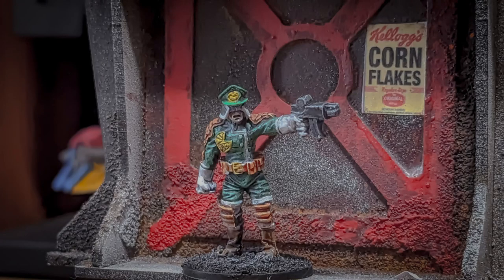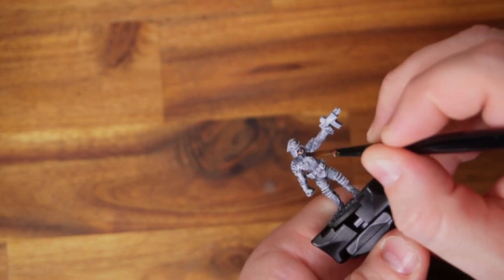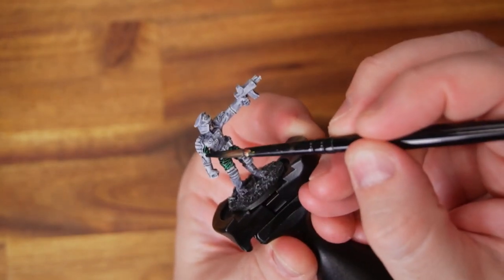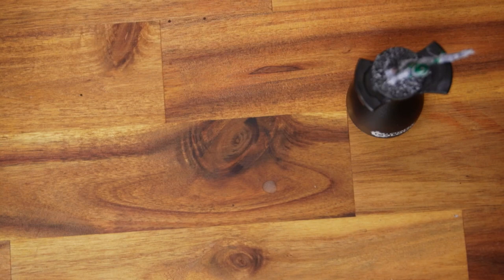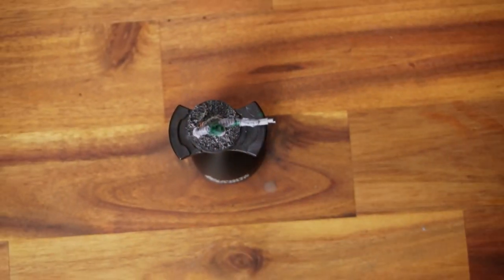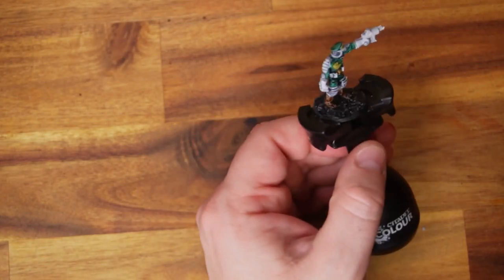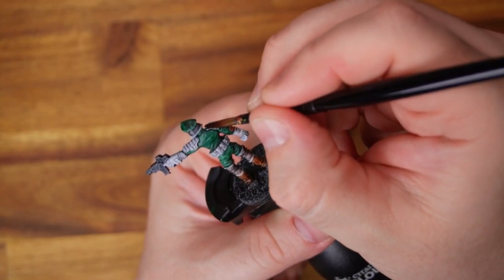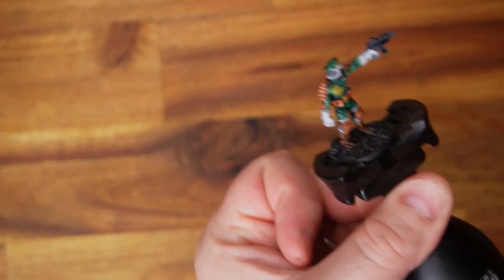Mongoose Publishing & 2000 AD - OZ Judge for Judge Dredd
Today we are doing a quick and dirty tabletop-ready paint job on this @MongoosePublishingLtd and @2000ADcomics OZ Judge Miniature for Judge Dredd games.

I plan to use him in the newer Judge Dredd I Am The Law game by @warlordgamesand work out some RPG rules for him to use in the 1980s GW Roleplay game.

Oz is postwar Australia, dominated by the Sydney-Melbourne Conurb megacity. Several other cities and towns exist outside of the conurb. It is part of the Hiroshima Accord.

The centre of the country is the Radback: a vast nuclear desert.

Ozzers are known for being laid back and irreverent, and their society is one of the most accessible and relaxed on Earth. Skysurf legend Chopper took sanctuary there as a result.

The Oz Judges boast they'll "take anyone," even considering foreign citizens or ex-criminals. Cloning and training children are not done. Judges are also extremely laidback and casual. This makes many foreign Judges, including Dredd, see them as undisciplined.

The Oz Judges are a highly efficient force that believes in getting on with their citizens. They will turn a blind eye to certain discretions and don't take some of the more authoritarian tacts of their foreign counterparts. In 2109, Oz Judges could 'arrest Dredd,' so he couldn't interfere with Supersurf: a trick that was convincing enough to fool the Judda. When it comes to combat, Oz Judges have been lethally effective. The early Justice Department had no qualms about deporting and assaulting mutants.

Unlike most megacities, the Oz Chief Judge is elected.

Mega-City One is allied with Oz, and they cooperated to defeat the Judda and later occupy Ciudad Barranquilla. However, the two have clashed over policy: Judge Bruce faced down Dredd and denied him a shot at Chopper, so Dredd attempted to find a way to bust Jugs Mackenzie later in the year, and due to the nuking of Ayers Rock, Sydney-Melbourne kept quiet while tracking down remaining Judda.

The Judges operate out of the Grand Hall of Justice on Hogan Plaz.